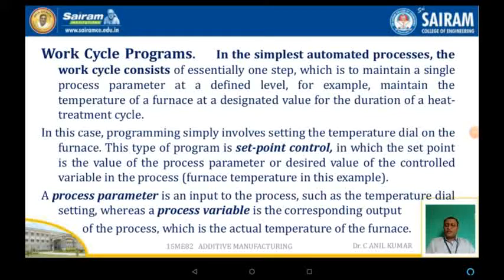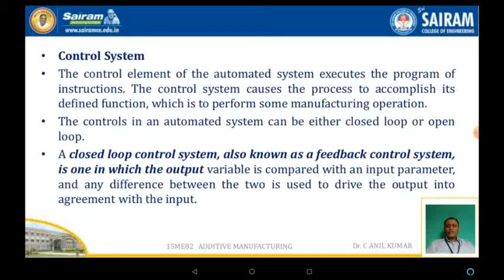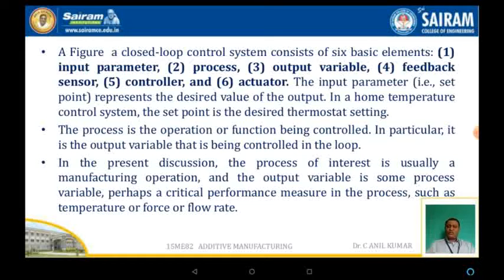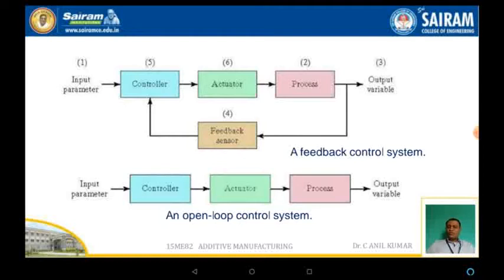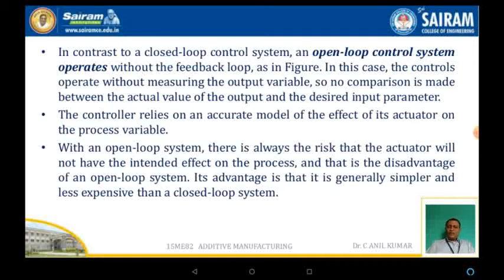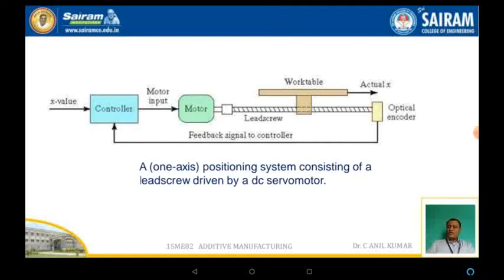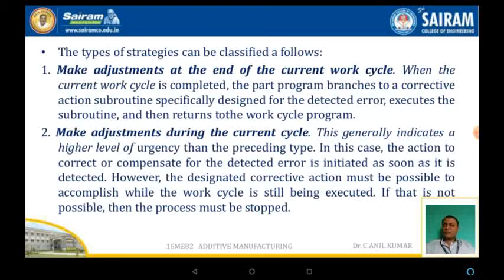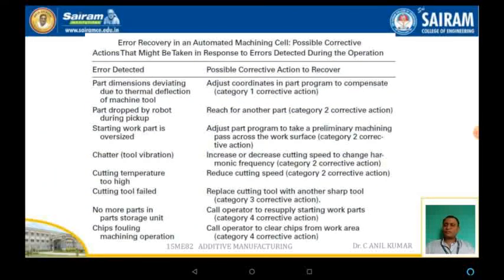Lecture Video 15ME82 Module 5 _ Work Cycle Program & Error _ Dr C Anil Kumar